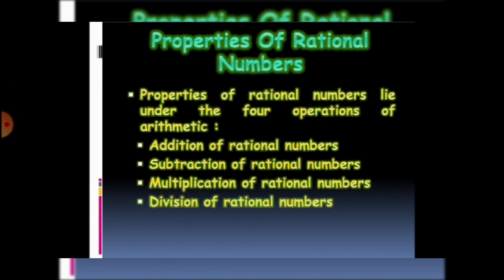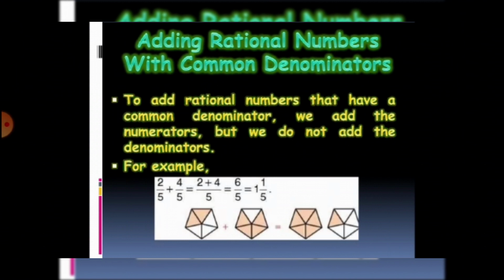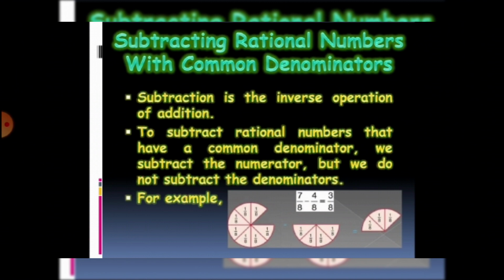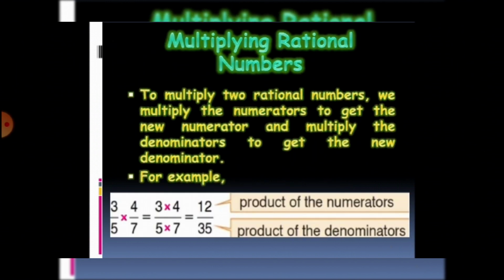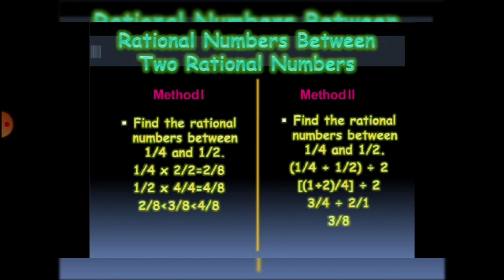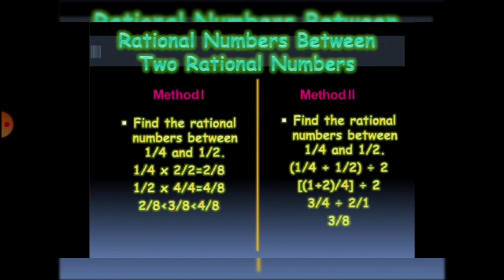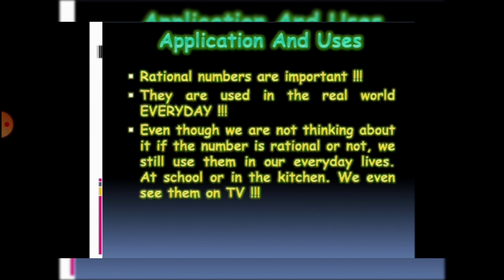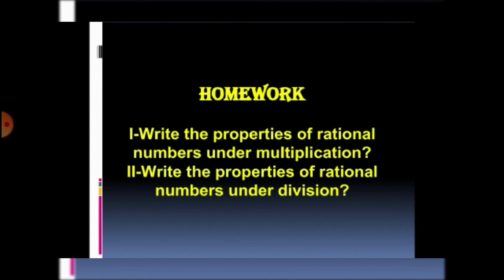Mathematics Class 8th Day 3